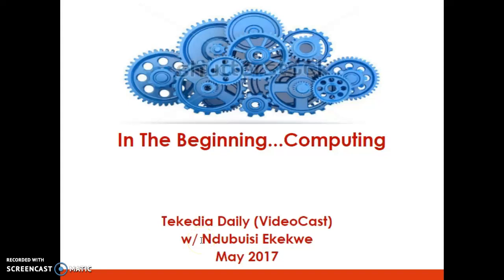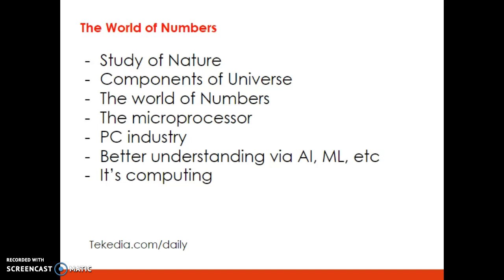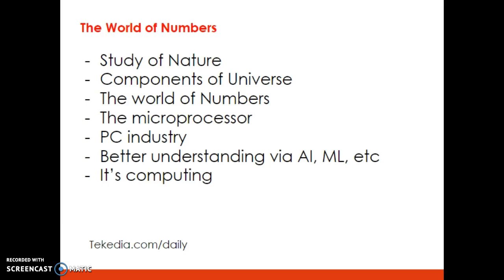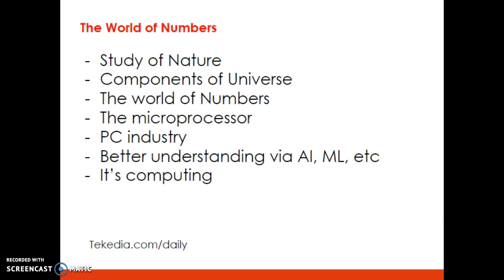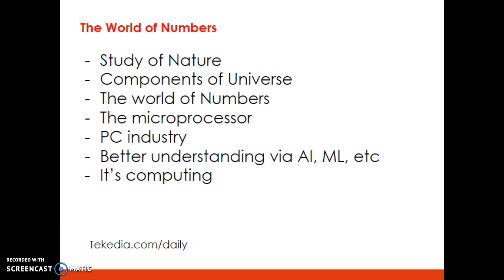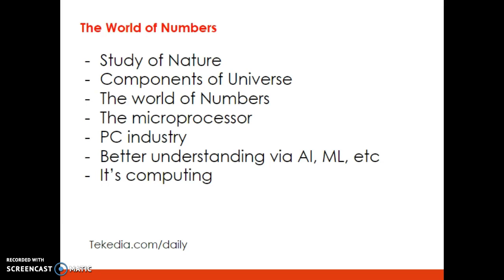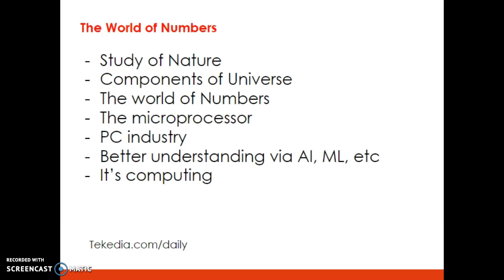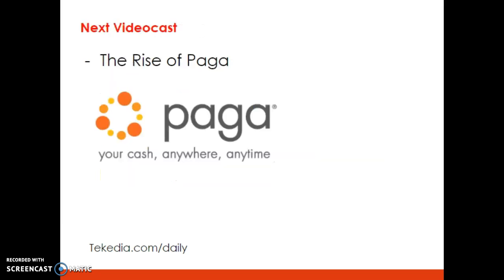In the beginning...computing - Ndubuisi Ekekwe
Tekedia Daily (Videocast) w/ Ndubuisi Ekekwe